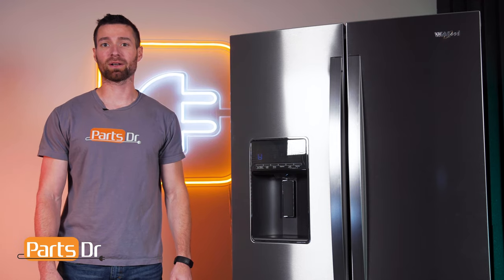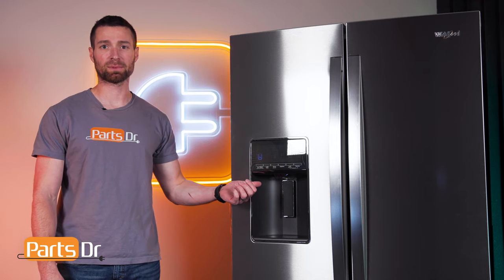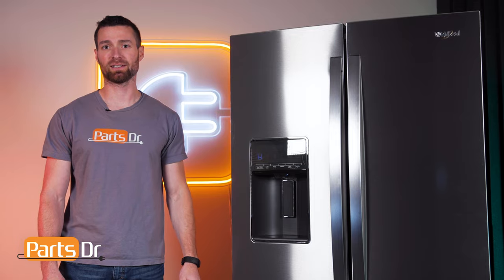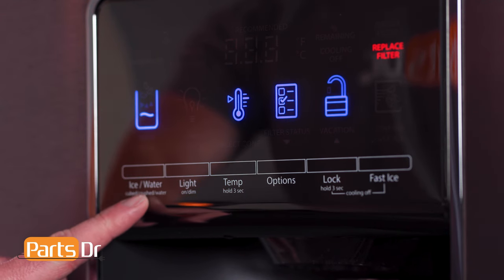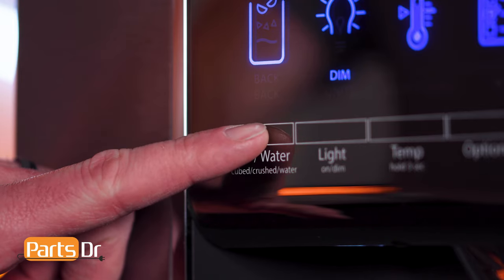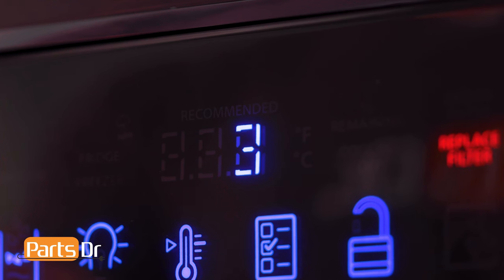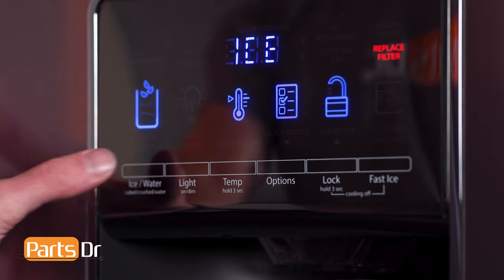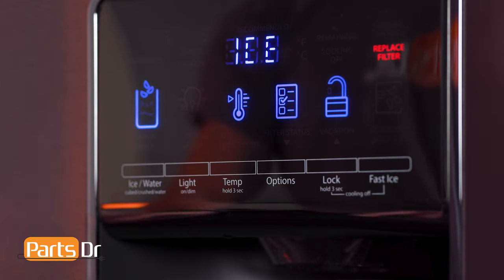How to disable dispenser sounds on a Whirlpool refrigerator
Step-by-step instructions on how to enable and disable the dispenser sounds on a Whirlpool refrigerator. The refrigerator shown the video is a Whirlpool refrigerator but the instructions in the video apply to many different styles and models of refrigerators.

Refrigerator model shown in video: WRF767SDHZ02